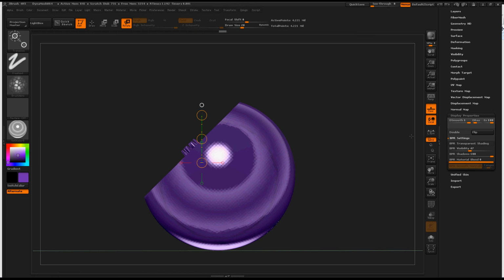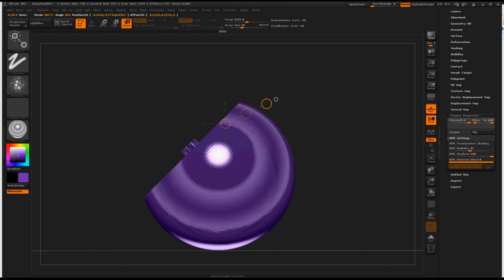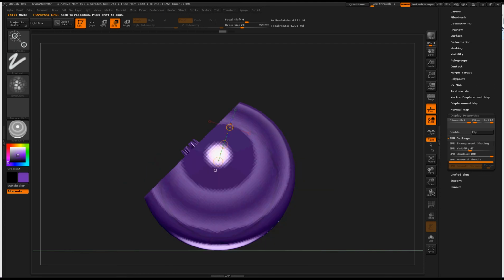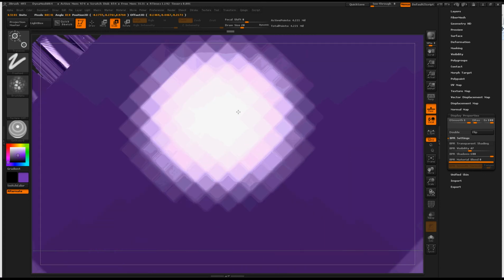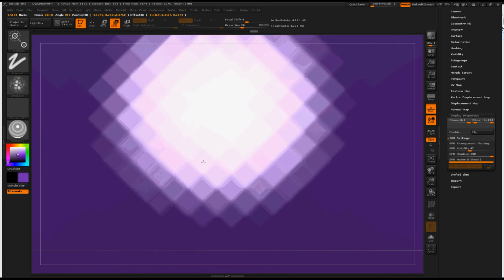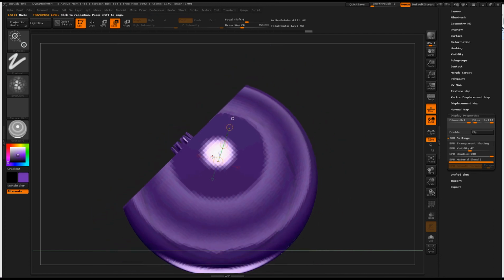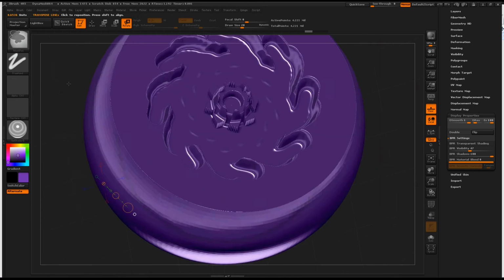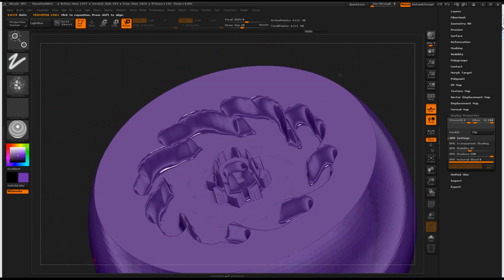Zbrush4R5 Transpose Additions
Here is another great addition to the Zbrush4R5 program.  Anyone who has used Zbrush has run into the Transpose tool.  In this video I show you just what that does.